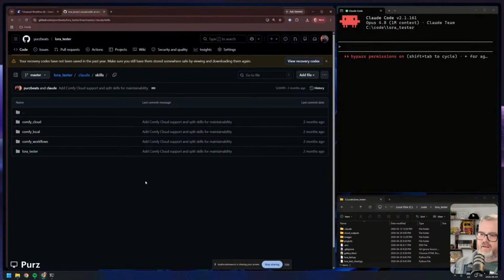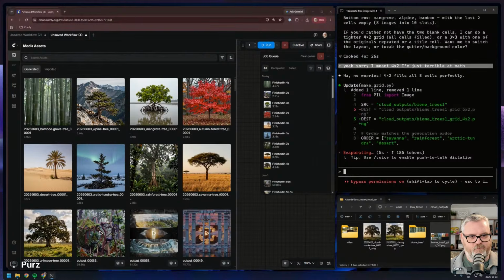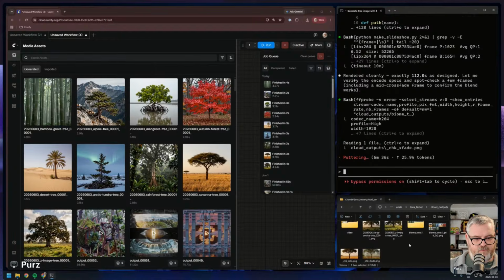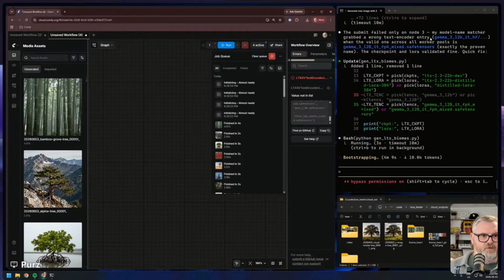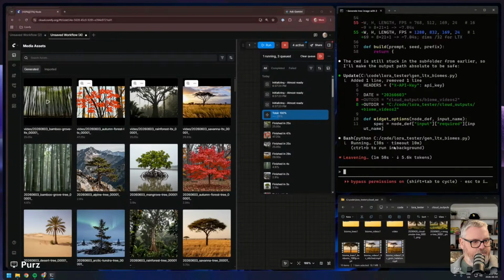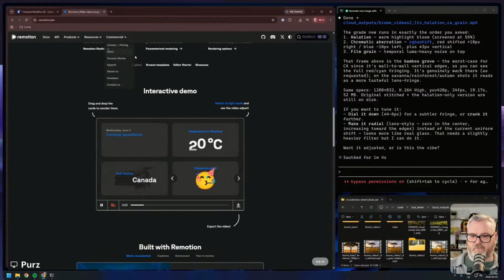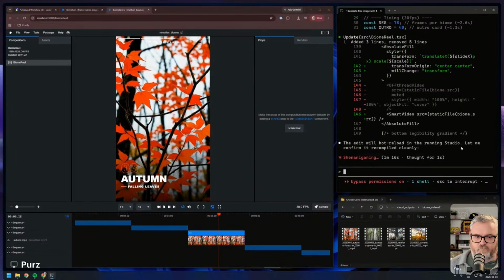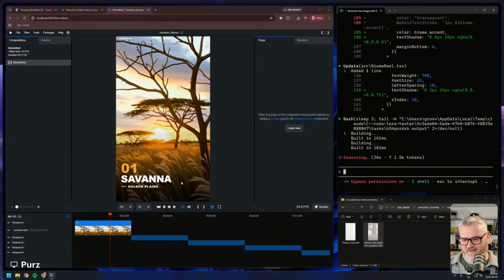Expanding Comfy With Claude Code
Host: Purz

Join us for a live session, we're going to use Claude Code to control Comfy and expand functionality using your own local computer and a bit of vibe coding basics!

💬 Submit your questions in chat during the broadcast or before the stream in the comments!